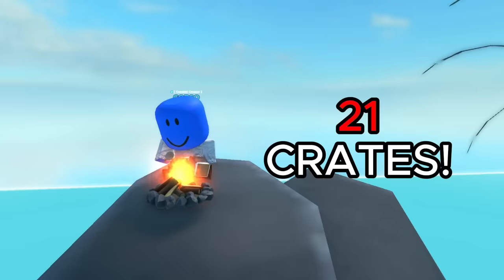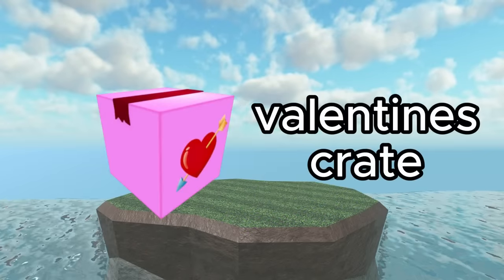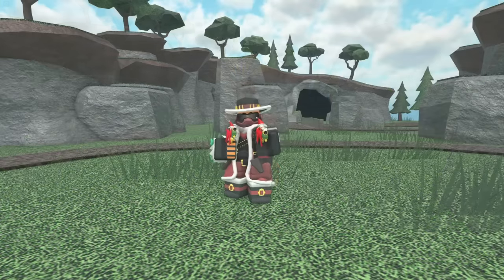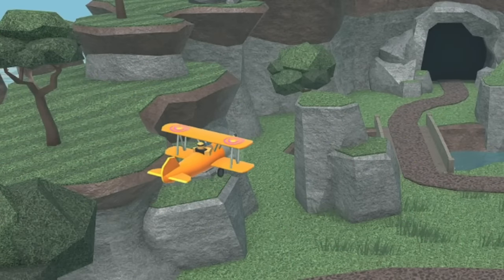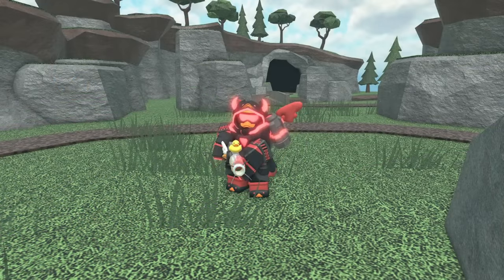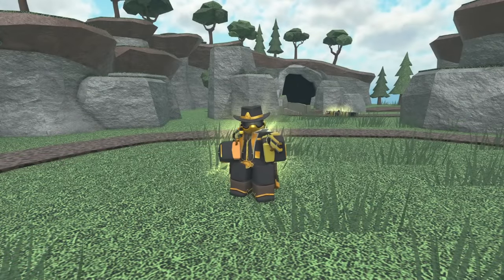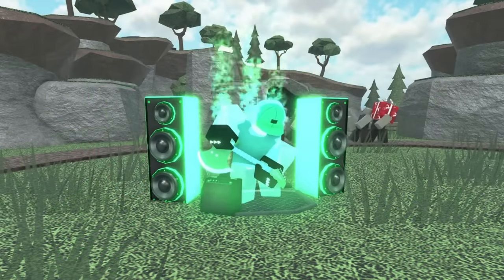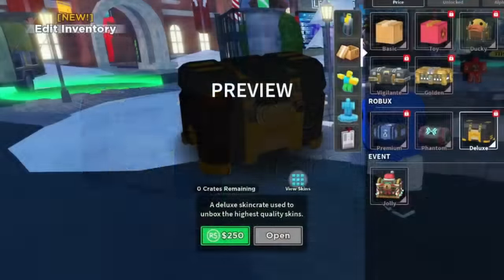Ranking Every Skincrate in TDS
In this video, I rank all 21 skincrates in Tower Defense Simulator from worst to best, showcasing and looking at their designs. Enjoy!